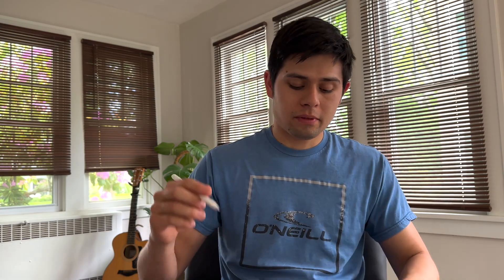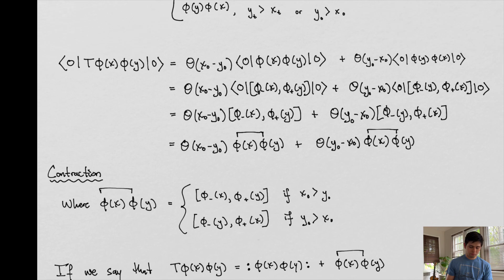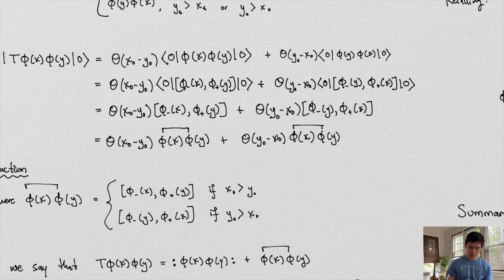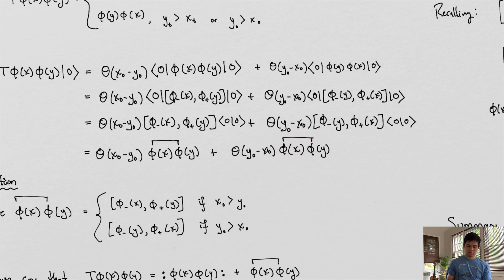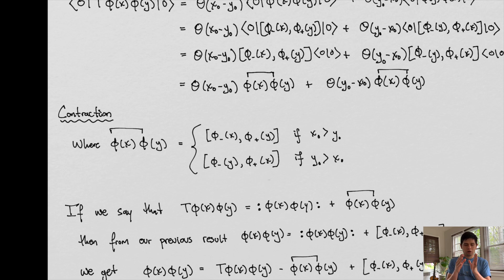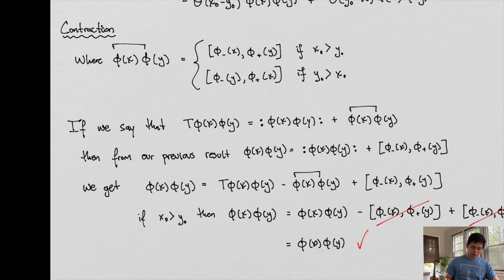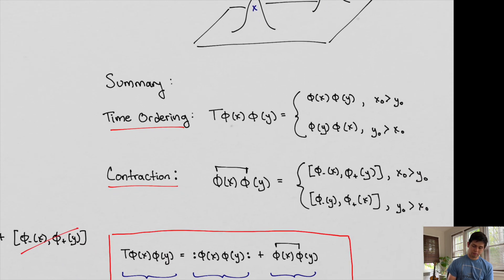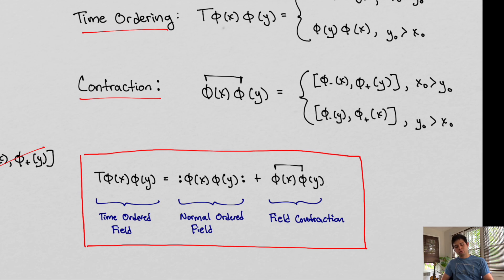Quantum Field Theory | Time Ordering Fields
In this video we cover the time ordering of fields which will be important when it comes time to calculate some amplitudes for scattering processes.